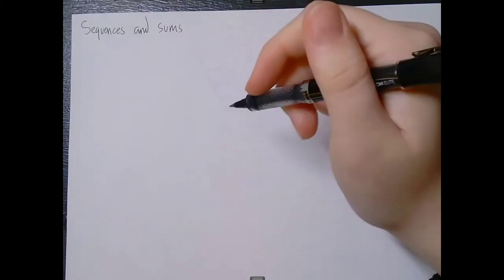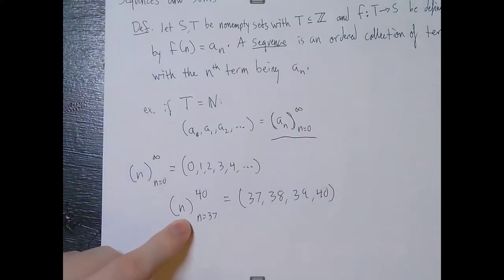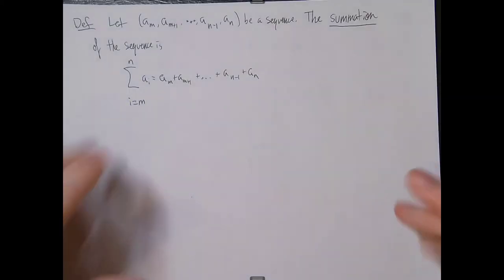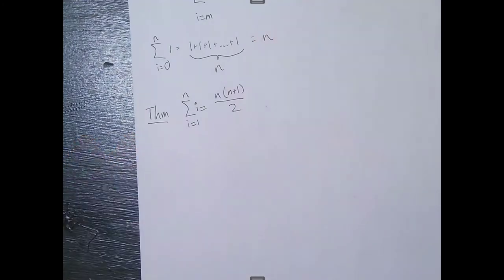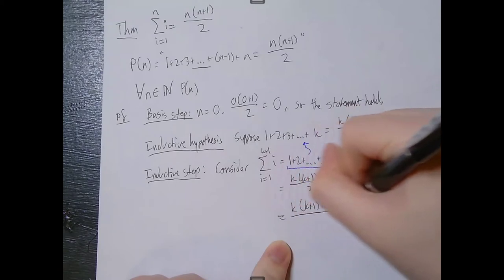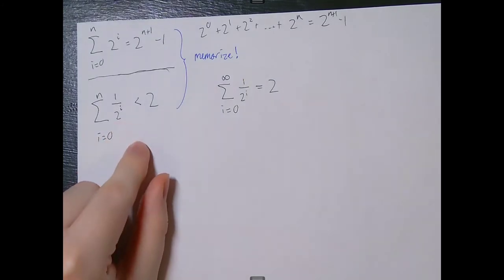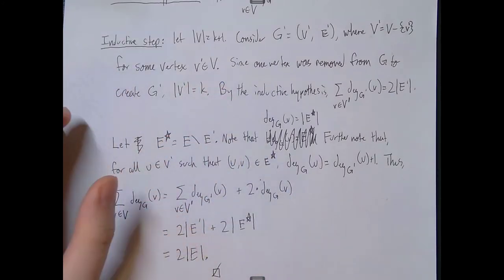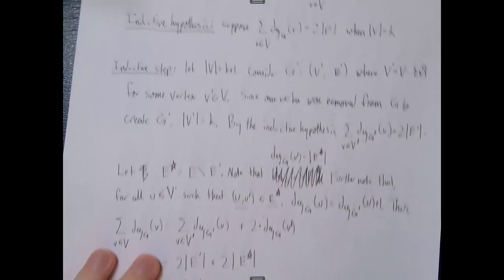[CSC 348 S20] Sequences and Sums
To sum up the video--we're talking about sequences and sums! ...this pun was definitely not my best performance :/